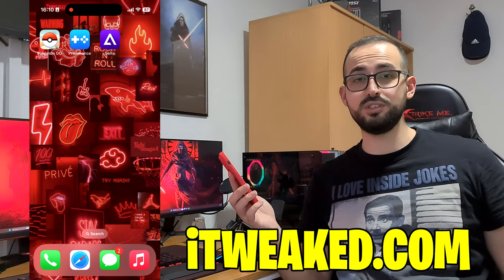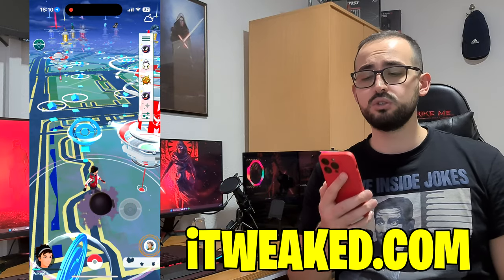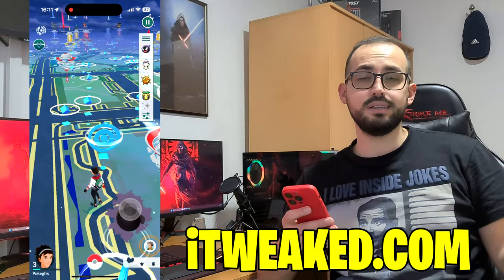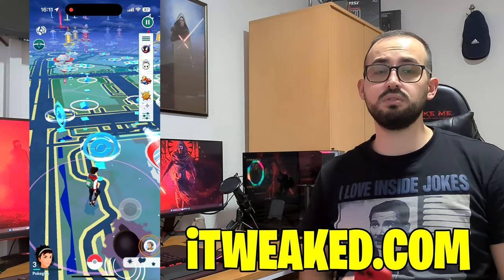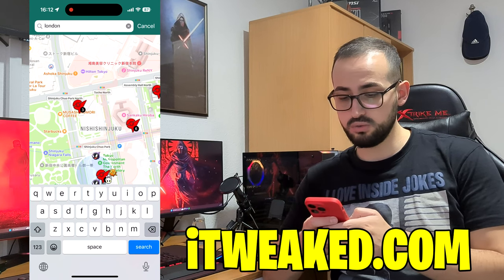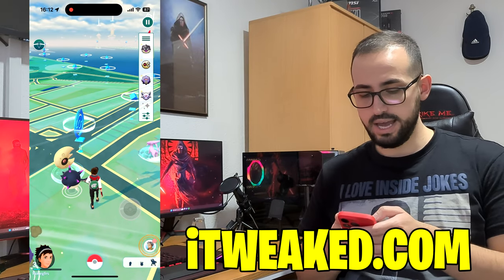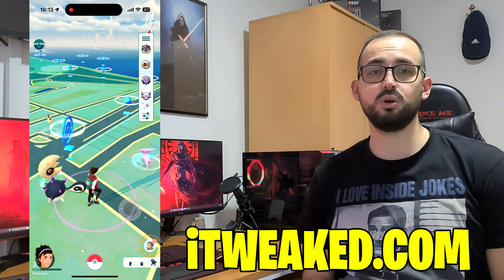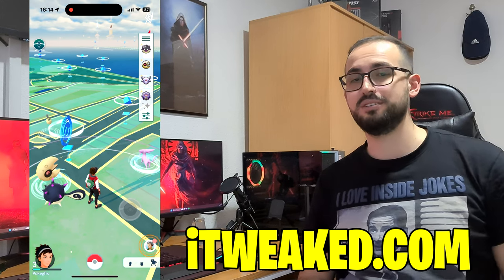Pokemon GO Spoofing iOS & Android - How to Spoof Pokemon GO 2024 [Joystick, Teleport, Auto Walk]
Hey everybody, here is new review of pokemon go spoofing 2024 ios android, i tested how to spoof pokemon go ios 2024 and here are some of the features like teleport, joystick, auto walk etc so let me know what do you think and lets discuss in comments!

Never use spoofers or mods in any way that affects other players experience!